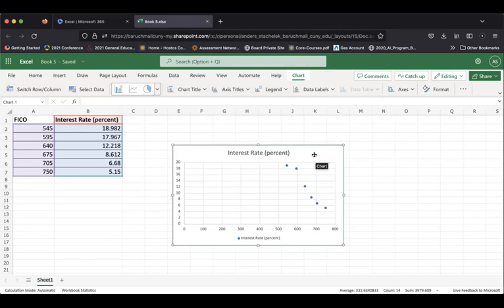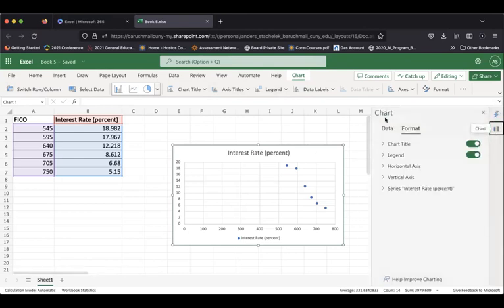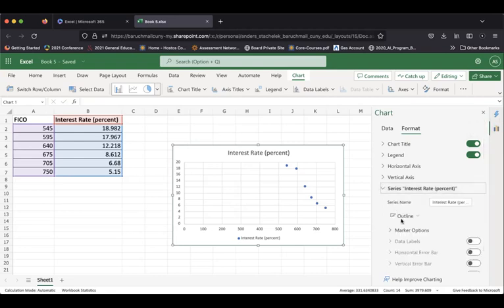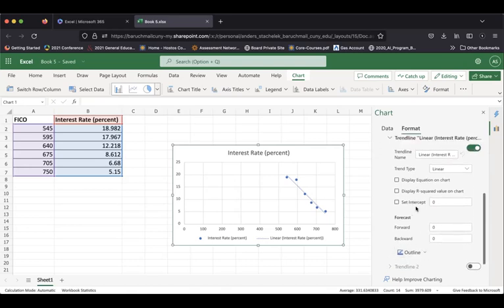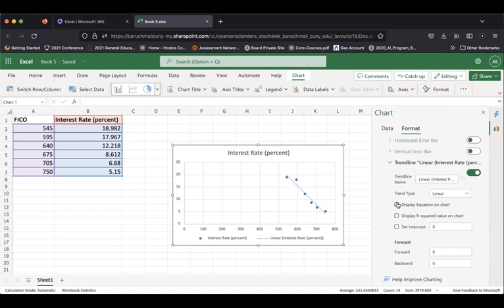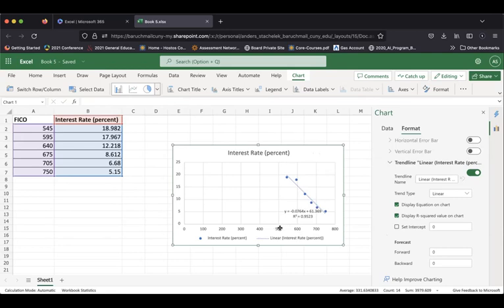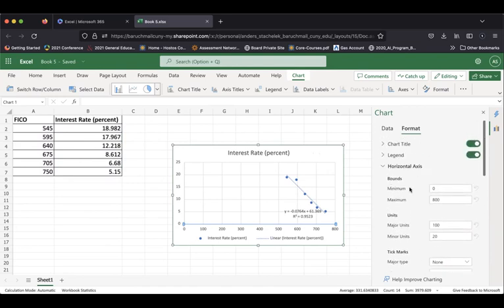Linear Regression Correction for Office 365